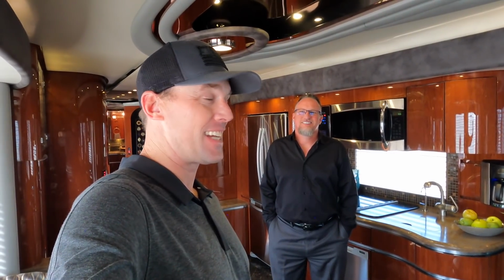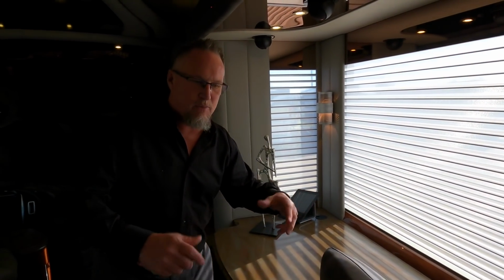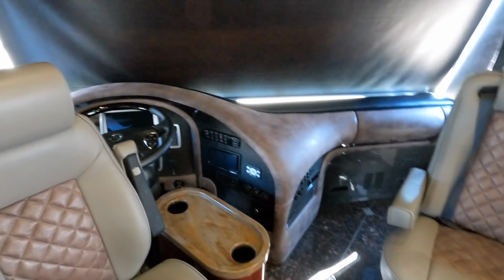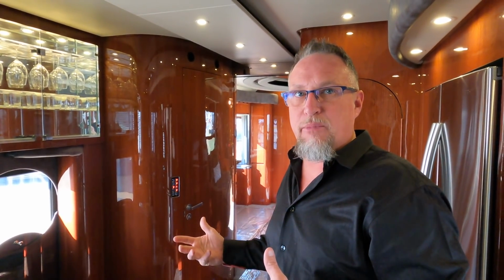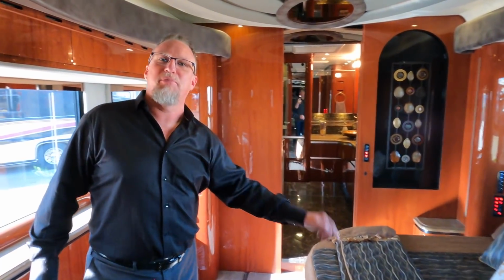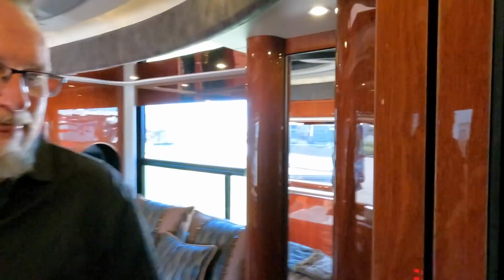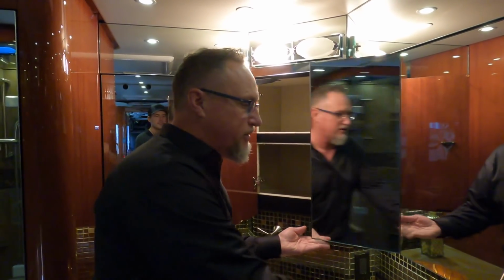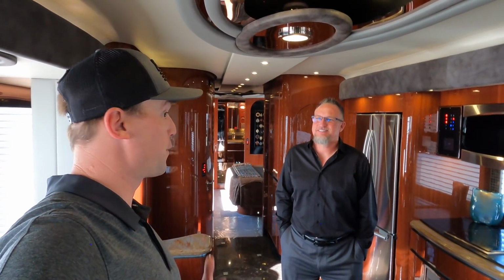TOUR OF 2014 MID ENTRY NEWELL COACH WITH BRIAN PITTS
NewellCoach.com

Newell Coach Youtube Channel - @NewellCoachCorp